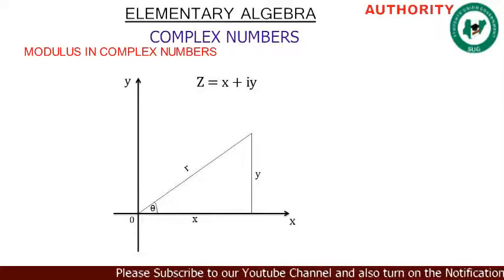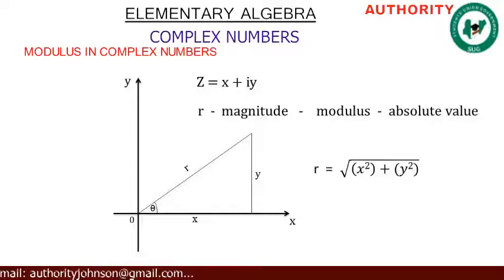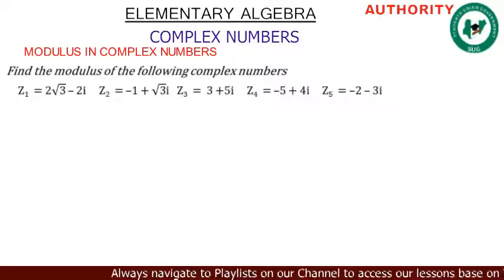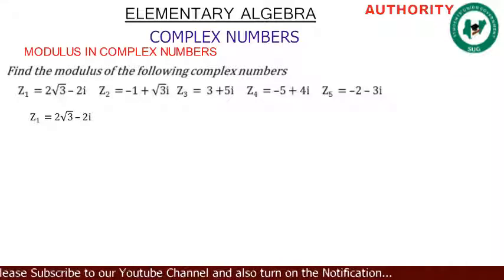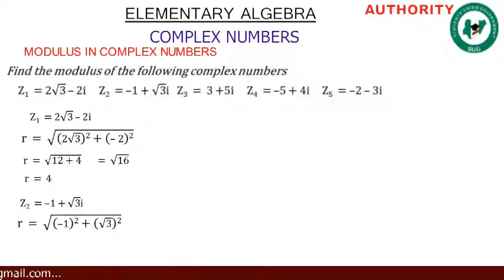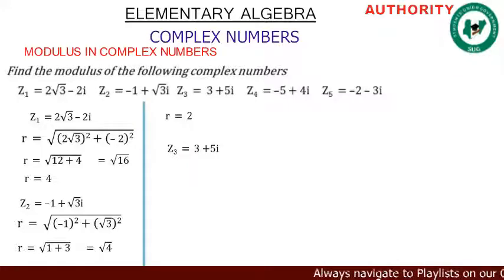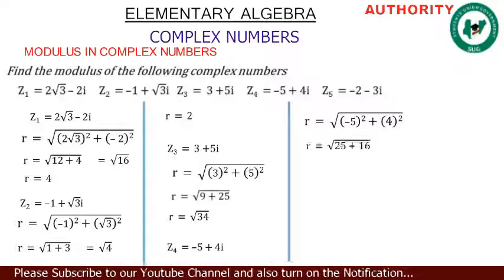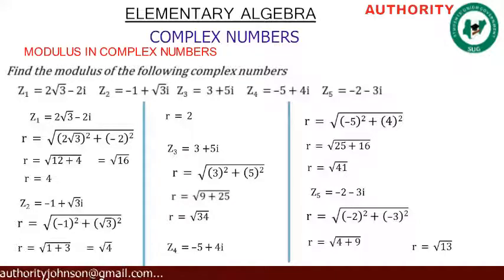Modulus or Absolute value in complex numbers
how to solve for the modulus or magnitude or absolute values in complex numbers